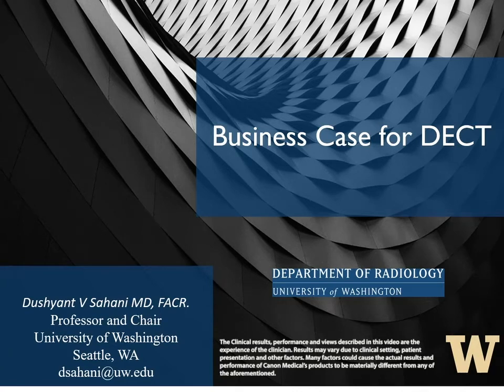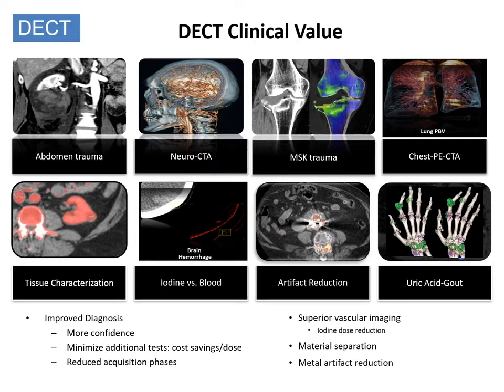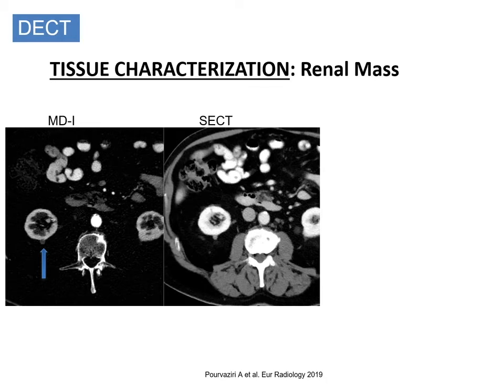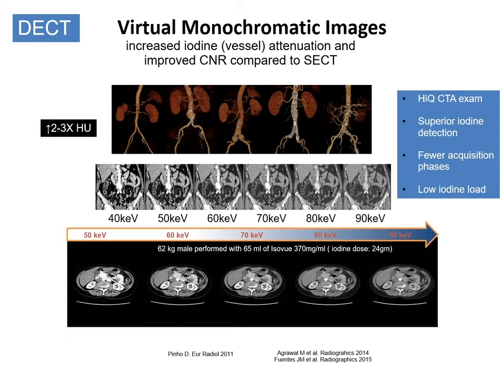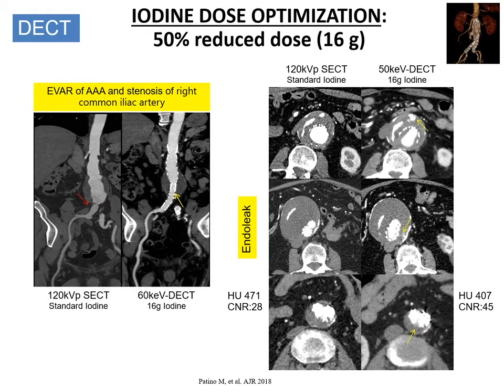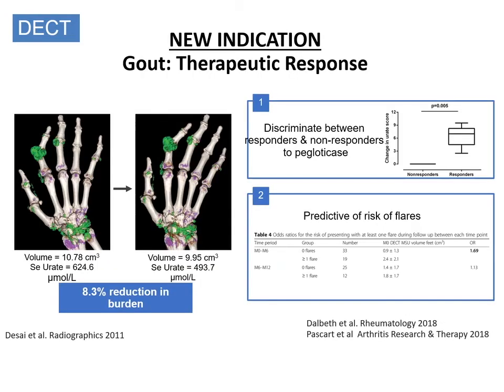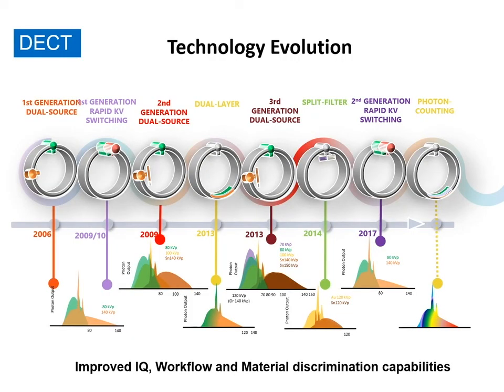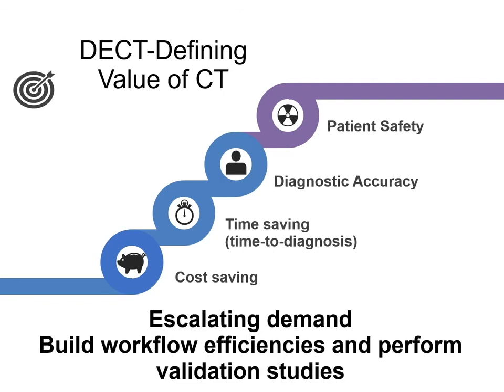The Business Case for Dual Energy CT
Prof Sahani, MD, FARC, Chair at the Department of Radiology of the University of Washington presents the business case for dual energy CT (DECT) technology defining the value of CT and impacting patient care.